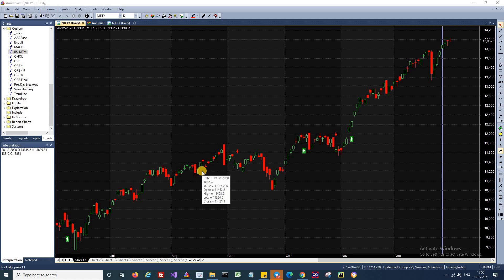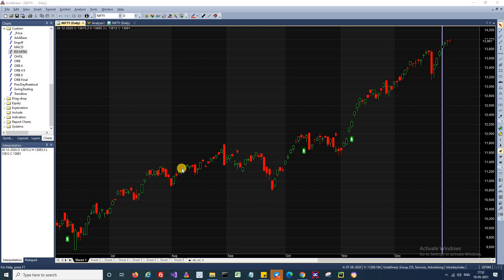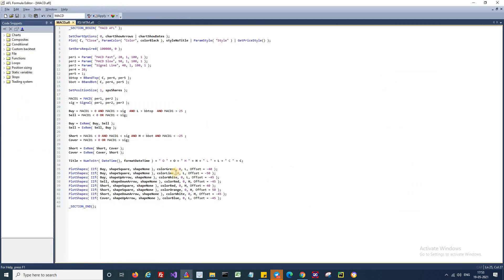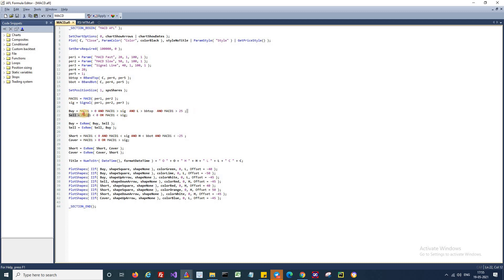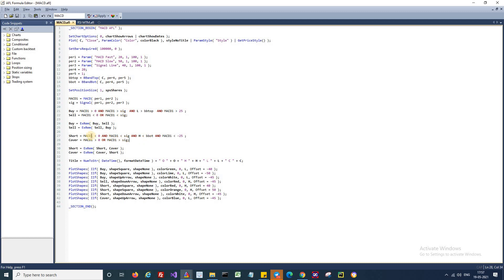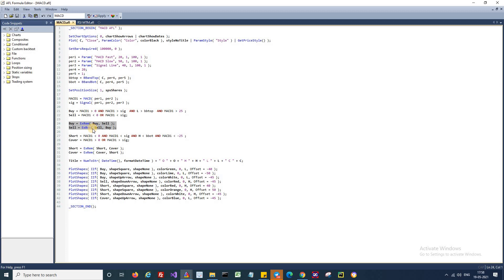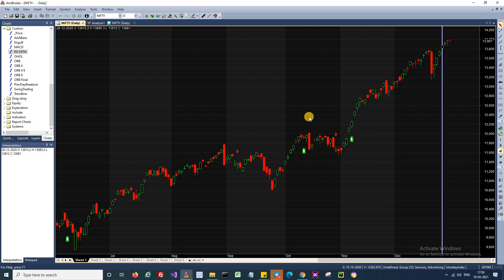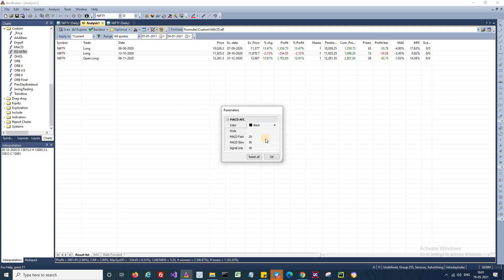How to create algo for MACD Momentum Trading strategy?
In this episode , we are going to learn how to code a simple MACD Momentum Trading strategy.
Let’s get into the set-up.

Condition:
The MACD indicator is one of the most popular indicators to determine trending prices.  The basic trading rules is to buy when it cuts above zero line or buy when its cuts above signal line. When the direction of trend is not clear, MACD stays close to the zero line.

The trading idea is simple.
We need to buy when
• trend is strong
• there is momentum in market
• the market is not sideways

We use smooth MACD(20,40,50) to determine trend and do no trade when it’s value is between -25 to +25 (close to zero).

When the market is dull, the prices move slowly and seldom go beyond their standard deviation levels. So we use Bollinger Band(20,1) to filter out signals generated when prices are between them.

Buy Condition: MACD above 0 and MACD above Signal Line and MACD above  25 and Signal candle is beyond Bollinger Band
Sell Condition:  When either MACD below 0 or MACD below  Signal Line

Reverse is applicable for shorting.

In the previous episodes, we have discussed on how to install amibroker, where to get 1 minute data, how to import the data into amibroker and how to set-up the database and charts. We also discussed on some of the commonly used sripts. So please do refer the previous episodes in case you are not able to replicate this.

We have launched a new telegram channel for people who wants to Learn everything about AFL Programming from basics to advanced. In addition, we will share our own past data files and various other tools used for downloading data through our telegram channel.